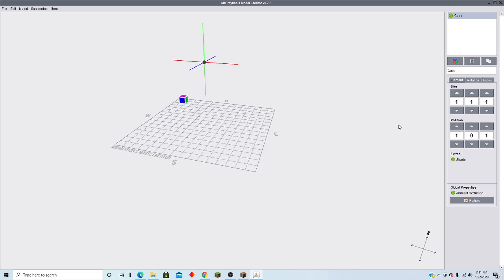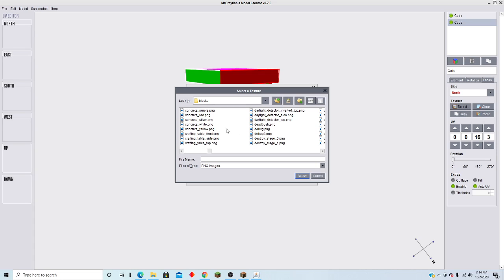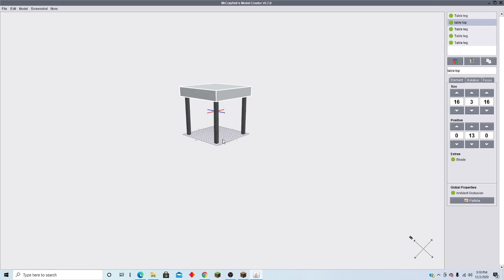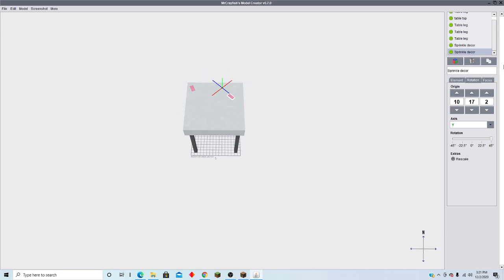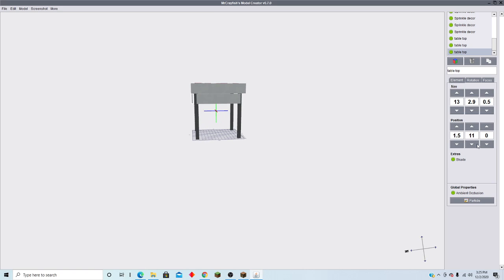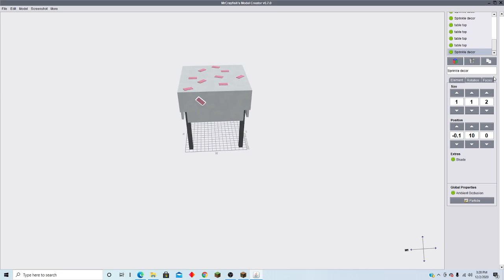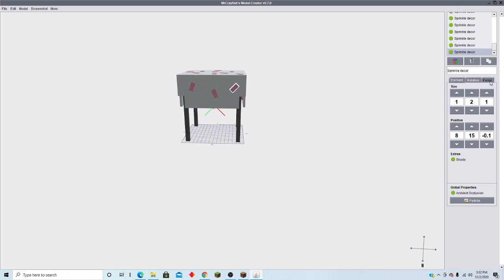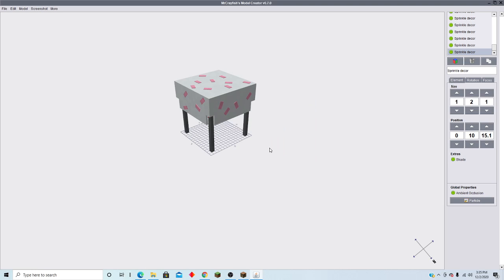MrCrayfish's Model Creator Tutorial (EP1)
In this video I will show you some tips and tricks, while giving you a basic example of MrCrayfish's Model Creator for Minecraft.